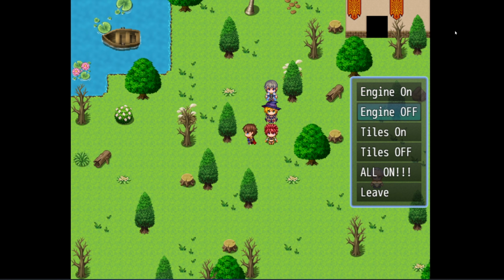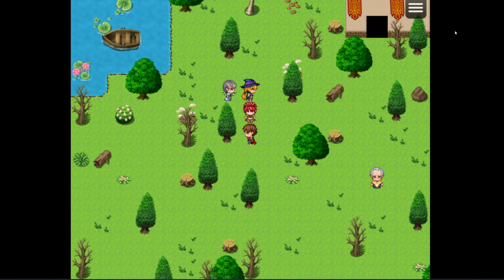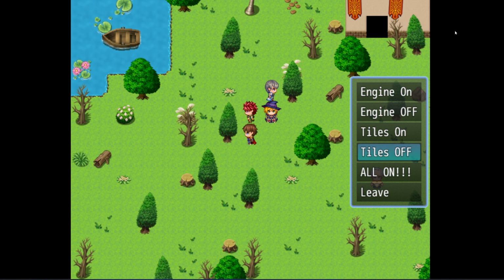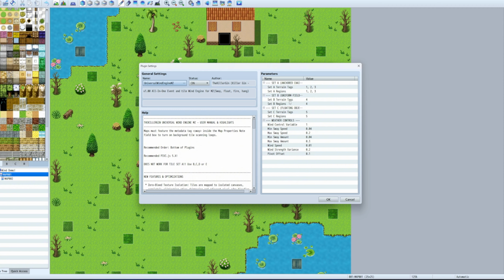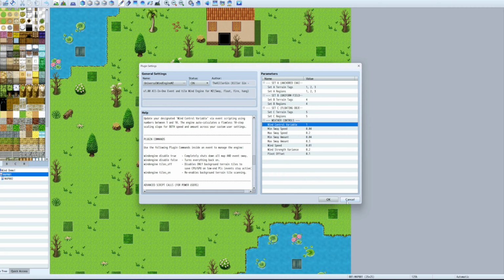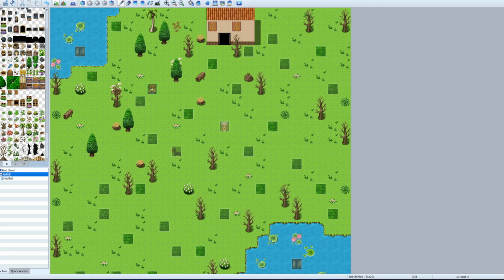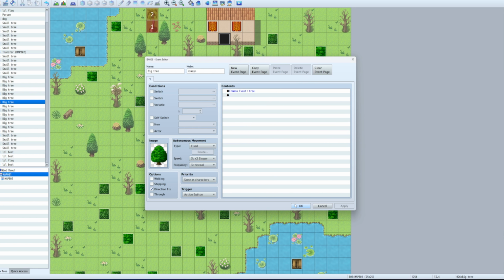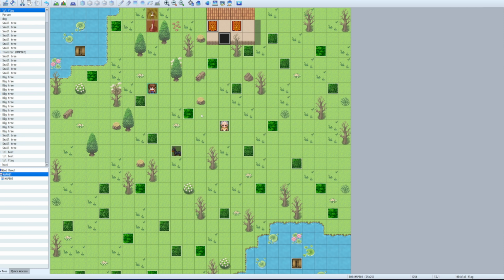Animate Trees, Flags, Grass, and Lily Pads in RPG Maker MZ | Level 1 (Unique Tile / Event Plugin)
Want to make your RPG Maker MZ maps feel alive? In this Level 1 tutorial, we cover the absolute basics of animating environments using the Universal Wind Engine.

The Plugin lets you animate objects with Events and Tiles!

I will walk you through setting up moving trees, swaying grass, and floating lily pads to instantly upgrade the visual quality of your game.

What we cover in this video:

- Setting up basic swaying animations for background map tiles.
- Setting up floating, swaying, and hanging animations for Events.
- The easy way to animate floating objects like lily pads and logs.
- Controlling wind intensity from a gentle breeze to a heavy storm.